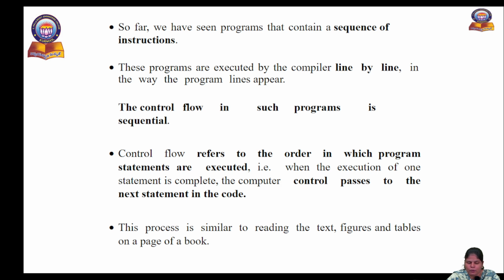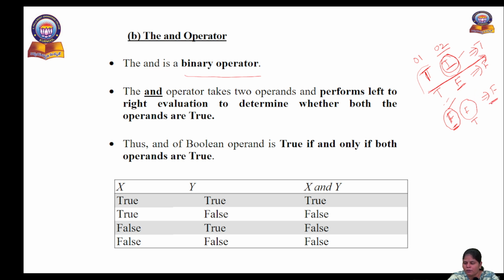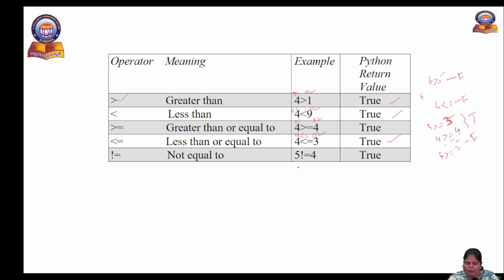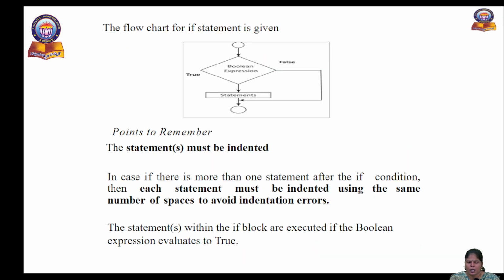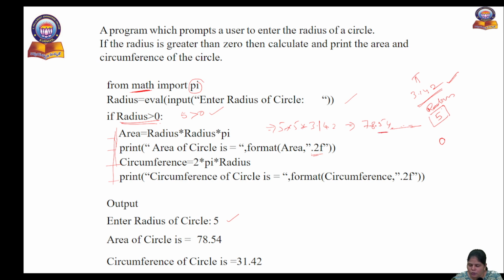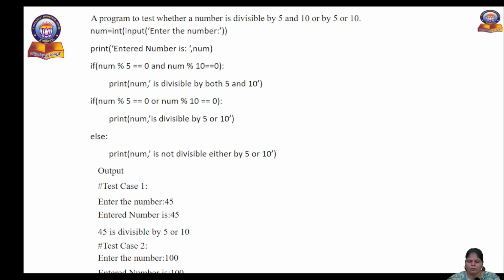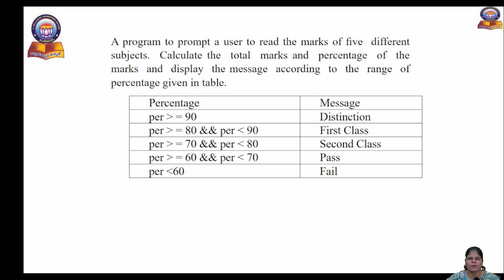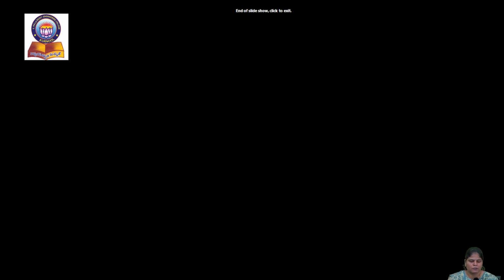PYTHON DECISION STATEMENTS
This video will help in understanding the flow of execution, the decision statements and their usage